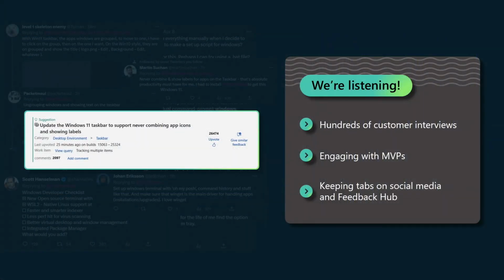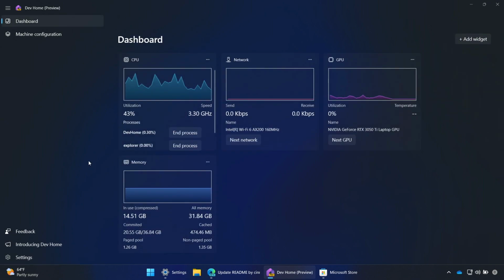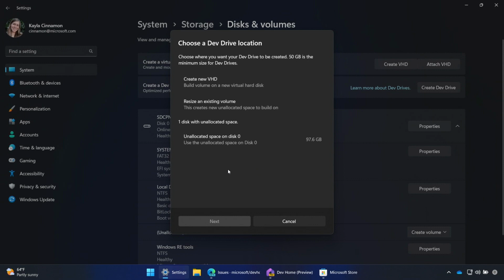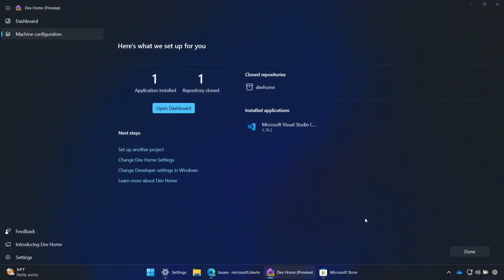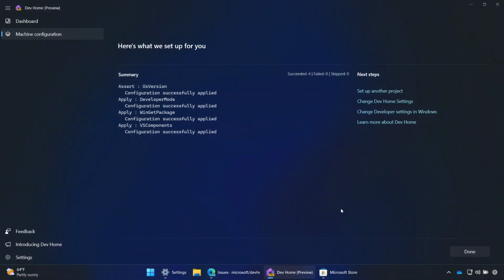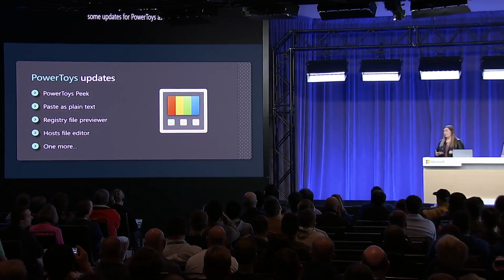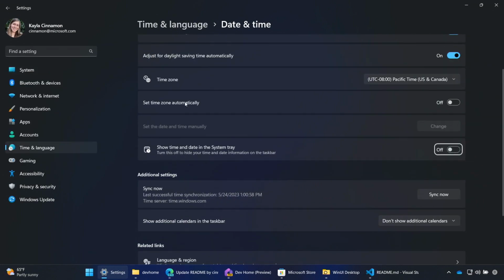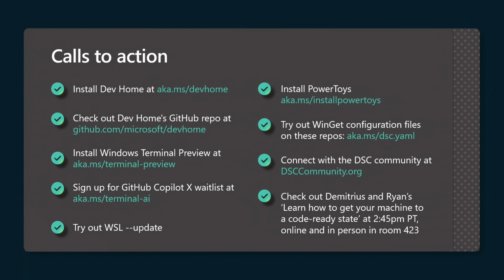New developer experiences in Windows | BRK281H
The Windows team has been listening carefully to developers and has used that feedback to build features you love: Windows Subsystem for Linux, Windows Terminal, PowerToys, and more. But wait, there's more! See the latest and greatest announcements from this team as we tackle the next set of wish list items and combine the power of Windows, GitHub, Visual Studio, and AI to simplify the daily lives of developers everywhere. This is a session you won't want to miss!

*Speakers:*
 * Kayla Cinnamon
 * Mike Harsh
 * Cory Hendrixson
 * Sharla Soennichsen

BRK281H | English (US) | Windows